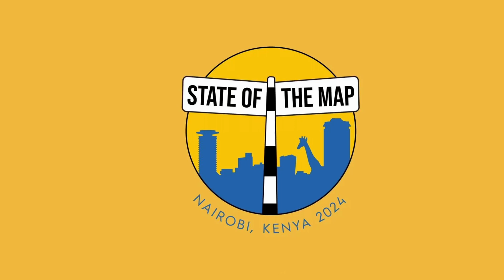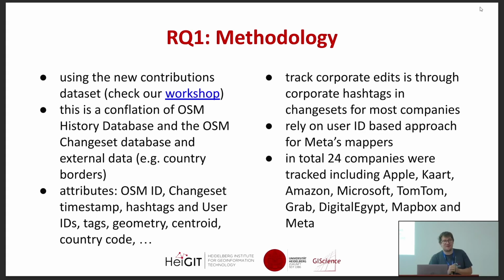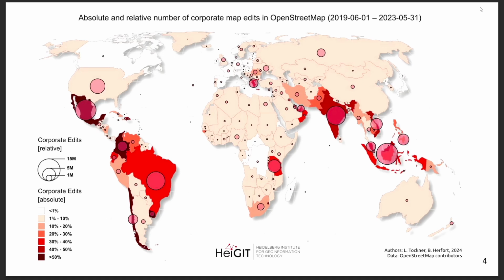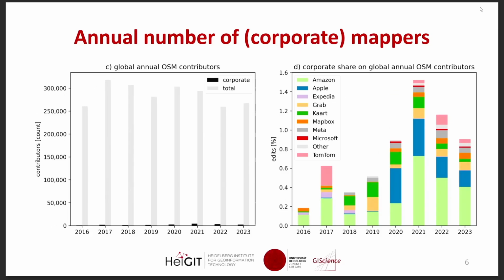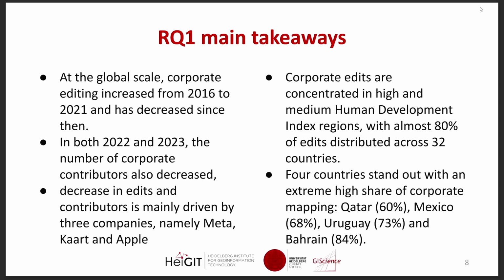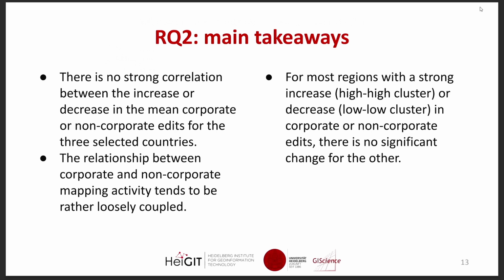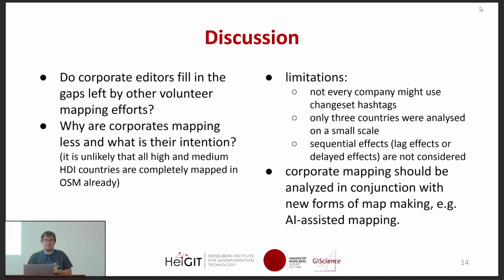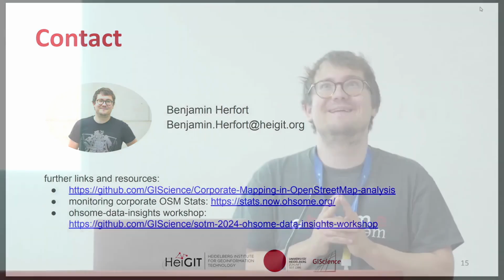2024: Shifting trends in global evolution of corporate mapping in OSM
This talk will look at corporate editing in OSM at three scales - global, national and local. Our results show that corporate editing increased from 2016 to 2021, but has decreased since then. Nevertheless, in recent years there has been a diversification of corporations, with an increase in edits from Digital Egypt or Grab and other smaller corporations. Corporate mapping tends to focus more on high and medium HDI regions, but our results also suggest that there is only a small influence of corporate mapping dynamics on other parts of the OSM mapping community in a country.

Introduction:

In recent years, with the emergence of corporate editing in OpenStreetMap (OSM), there has been interest, and in some cases concern, about its influence in OSM. For instance, large corporations like such as Apple, Microsoft, Meta and Amazon have hired large teams to edit in OSM ​[1]. The launch of the Overture Maps Foundation, by Amazon, Meta, Microsoft and TomTom hosted by the Linux Foundation in 2022 and the release of its first dataset [2] has also led to heated debates on the OSM forum, regarding the future of OSM. Concerns have been raised about the monopolisation of geodata, the replacement of OSM by other sites or the backlining of OSM [3].

Consequently, analysing and continuously monitoring the impact of corporate contributors and continuing to observe their fluctuating patterns of editing will be significant to the understanding of the sustainability of OSM. Therefore, this talk will look at corporate editing in OSM at three scales - global, national and local to answer the two research questions:

(RQ1) What is the impact of corporate mapping on global scale mapping?

(RQ2) What is the impact of corporate mapping on country and small-scale mapping?

Methodology:

The second way to track corporate edits is through corporate hashtags in changesets. For the analysis presented here, in total 24 companies were tracked including Apple, Kaart, Amazon, Microsoft, TomTom, Grab, DigitalEgypt, Mapbox and Meta. We used tracking with hashtags was used as proposed by [7].

The dataset used for the analysis integrated data from two sources: The OpenStreetMap History Database [8] and the OSM Changeset database. The OSHDB was used to derive OSM geometries and attribute information as well as information about the editors. The data was then intersected with a dataset of country boundaries to assign a mapping to a specific country. The OSM changeset dataset was joined to this contribution dataset. The dataset included a plethora of information, but the most relevant columns for the analysis were the OSM ID, Changeset timestamp, hashtags and User IDs, country, year and month as well as the geometry information – including the centroids. (We aim at presenting this dataset in detail in another workshop at SOTM 2024.)

At the global level, two analyses were carried out. First, the temporal development of corporate and total edits from 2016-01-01 – 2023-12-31, including a breakdown by individual corporation. Second, the absolute number of corporate edits per country and the percentage of corporate edits based on total edits per country for the period 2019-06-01 to 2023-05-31 were analyzed. For an additional overview, the country-level results were grouped by Human Development Index (HDI) class, for a more in depth understanding of the spatial distribution of corporate edits in respect to socio-economic factors.

Countries with more than 15% corporate edits and more than 100,000 total edits in this period were selected for an in-depth analysis. A total of 28 countries met these requirements and we extracted the monthly corporate and non-corporate edits. The overall timeframe for analysis was divided into two time periods: t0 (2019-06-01– 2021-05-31) and t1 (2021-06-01 – 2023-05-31). For each country we derived the change in average activity for both corporate and non-corporate mapping.

Three countries were selected from the 28 countries with high corporate mapping activity for the small-scale analysis: Colombia, Indonesia and the United Arab Emirates. For these countries we produced a high-resolution spatial dataset based on a H3 grid utilizing the centroid geometry of each OSM contribution. We performed a spatial auto-